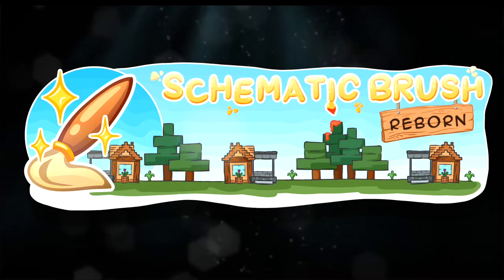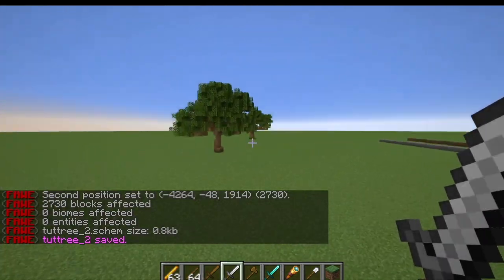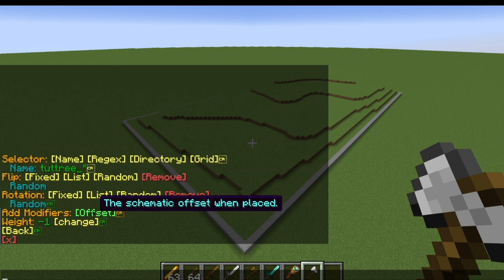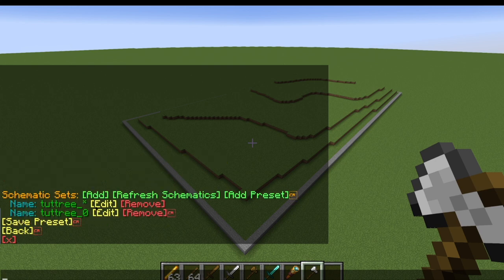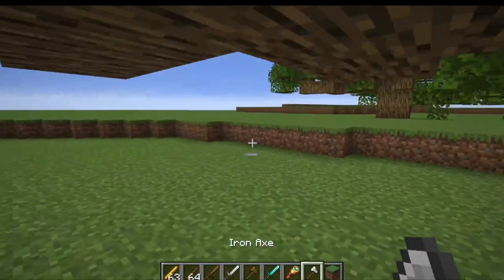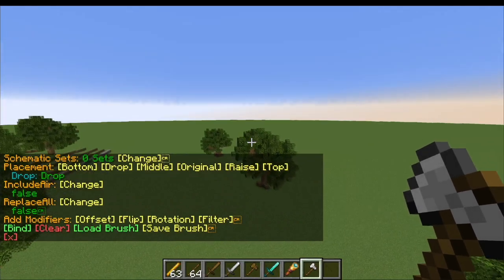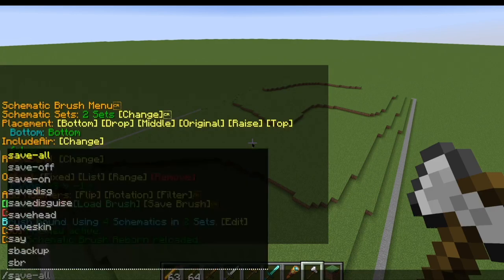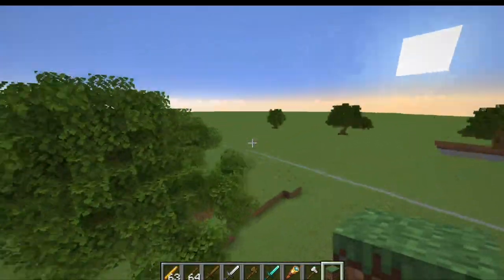Schematic Brush Reborn 2.0 Tutorial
***Schematic Brush Reborn is compatible for Minecraft Java 1.13+ and Requires FAWE to work

Build Downloads
World:

Bookmarks:
- Intro: 00:00
- Selecting & Saving Schematics: 01:42
- Putting Schematics On a Tool/Brush: 03:18
         - Adding Modifiers (Flip, Rotation, etc.): 05:00
         - Saving Brush Presets: 07:20
         - Adding a Second Schem Set to the Same Tool: 08:11
- Main/Global Menu Modifiers & Presets: 09:27
- Binding the Brush to a Tool: 13:00
- Previewing Schematcs: 13:59
- ShowNames (Showing Schematic Info When Pasting): 14:20
- Placement Modifiers (Bottom, Drop, Middle, etc.): 15:38
- Debug Commands: 18:00
- Shortcuts: 18:36

I stream on Twitch Every Friday and Saturday @ 4pm MST!

Join th Pluto Verse Discord: My Personal Discord, and get access to some of my other work and to talk and share with me the other 100 or so hours I'm around!

Join the Builders Refuge Discord and get your builds shown off on my streams by posting them in the showcase channel!